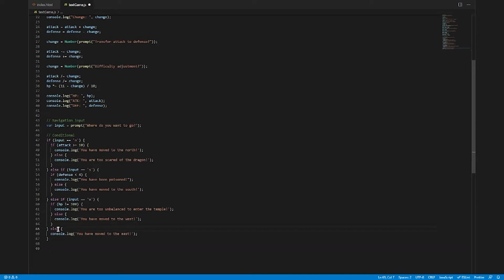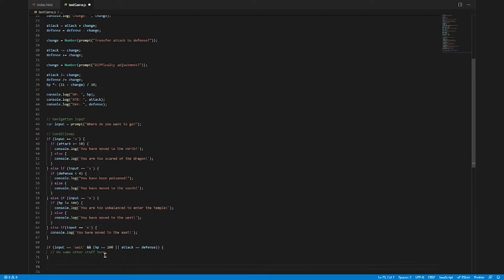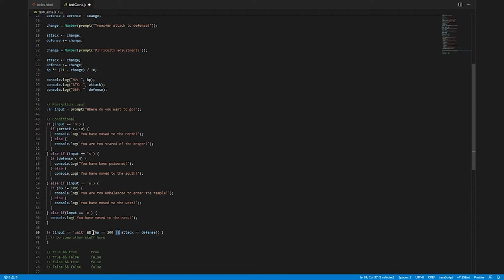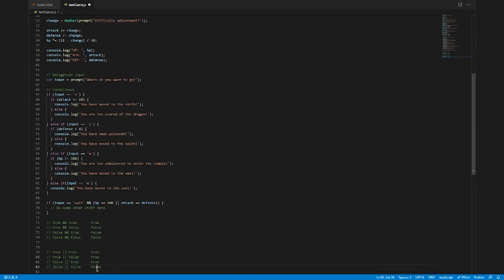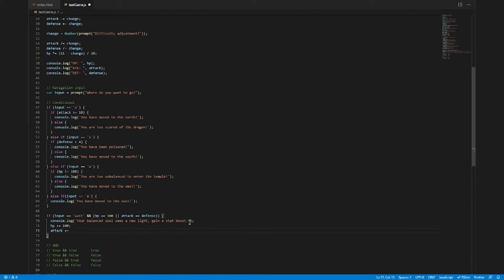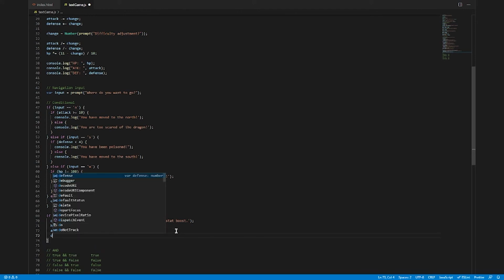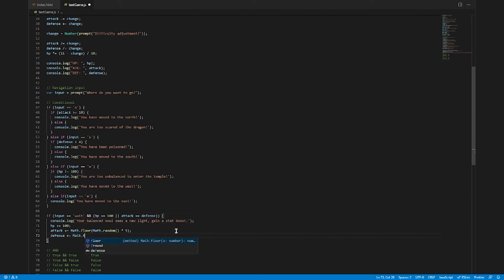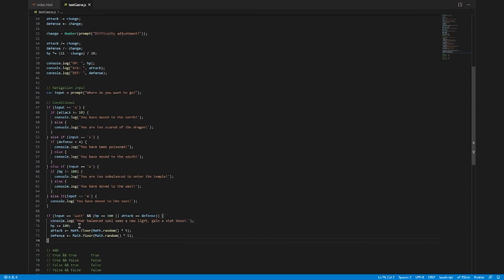JavaScript + React Native Part 10 - Logical Operators and Built In Functions | Gear Up Tutorials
Sections:
00:00 Title
00:06 Code Adjustment
00:49 Logical Operators
05:25 Built-In Functions
10:00 Practice